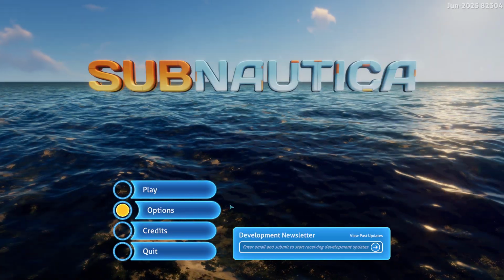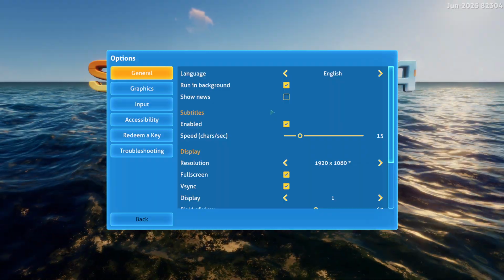Subnautica - Show or Hide Subtitles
If you want to turn subtitles on or off in Subnautica, this video will show you exactly how to do it step by step. Subnautica offers the option to enable or disable subtitles for a better gaming experience, whether you prefer to read dialogue or keep your screen clear. In this guide, you’ll learn how to find the subtitles setting in the options menu and easily switch subtitles on or off. This is perfect for players who want to customize their gameplay or need subtitles for accessibility. Follow along to adjust the subtitle settings in Subnautica quickly and easily.

How to enable subtitles in Subnautica?
How to disable subtitles in Subnautica?
Where are the subtitle settings in Subnautica?

0:00 Introduction
0:07 Open Options Menu
0:17 Find Subtitles Setting
0:23 Enable or Disable Subtitles
0:40 Why Use Subtitles
0:46 Outro